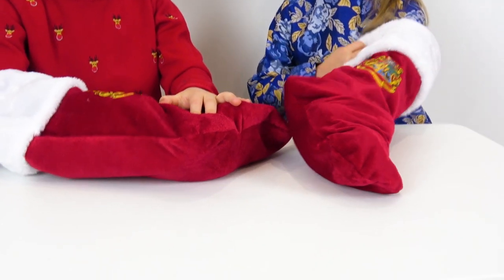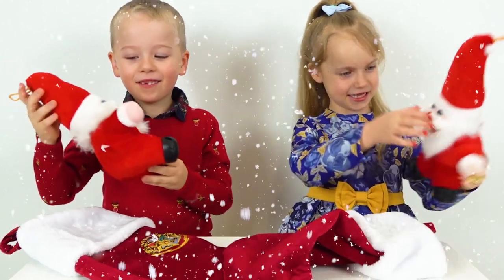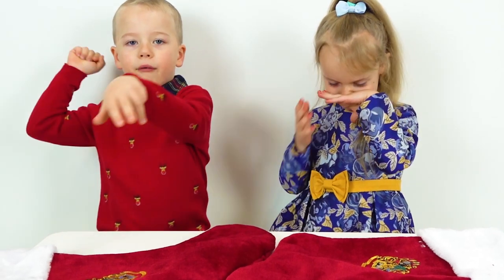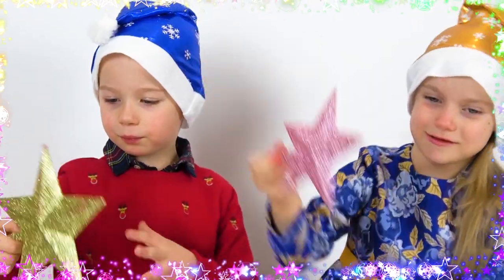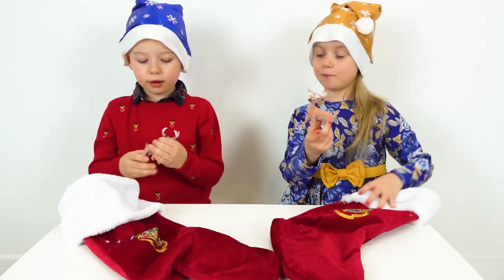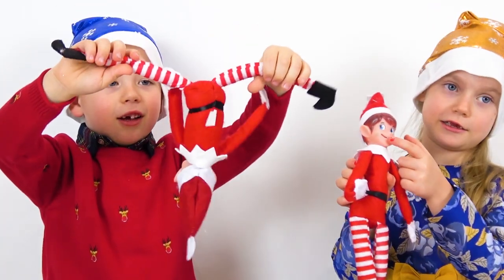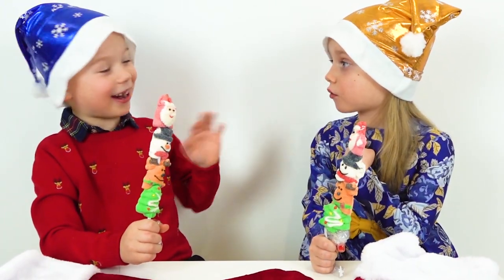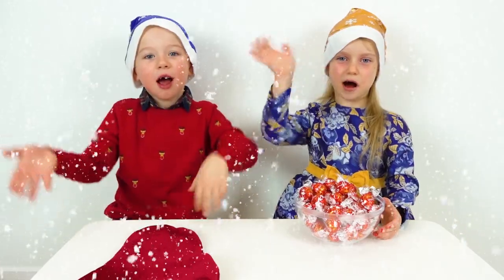Gaby and Alex opens Surprise Toys in Christmas stocking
In this kids video Gaby and Alex opens Surprise Toys in Christmas stocking. Gaby and Alex will try to guess what Christmas presents is in the sock, by touching kids toy with hand.